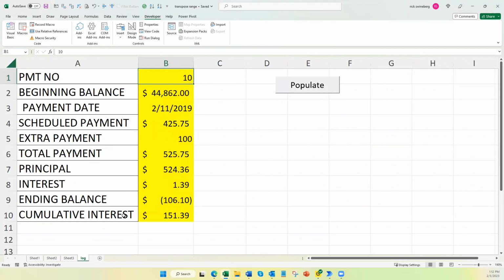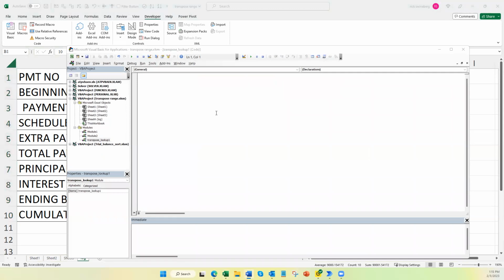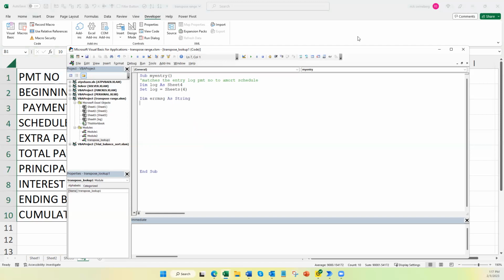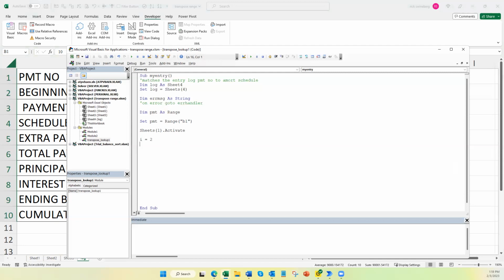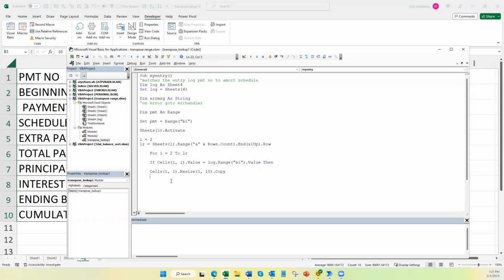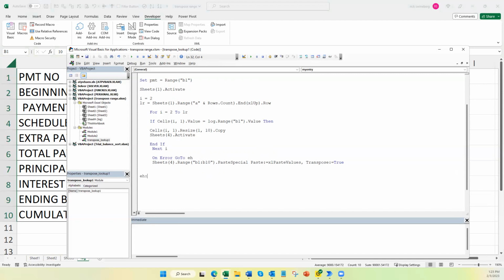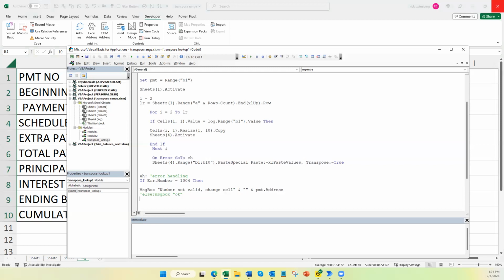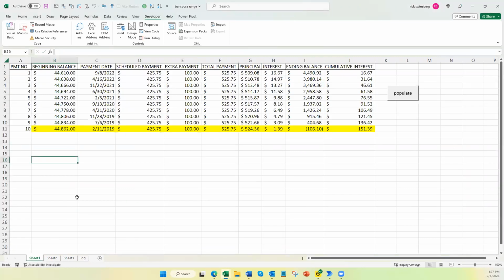VBA to summarize an amortization schedule.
How VBA can help with summarizing amortization schedules.